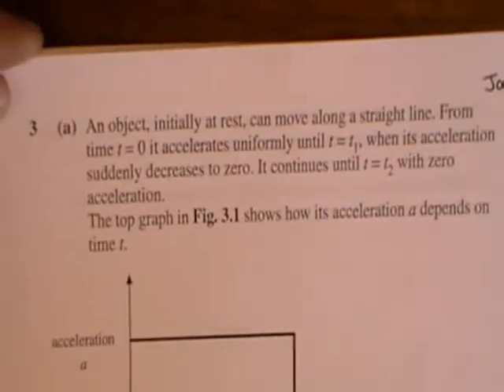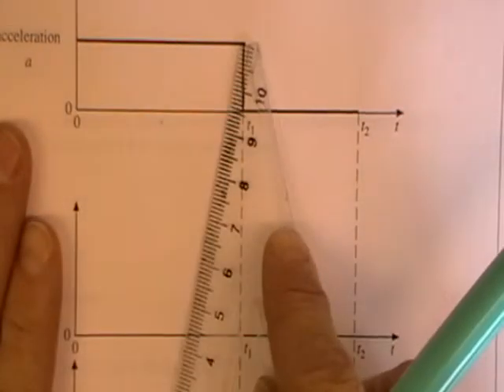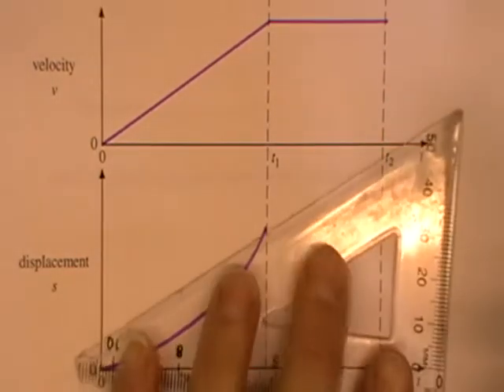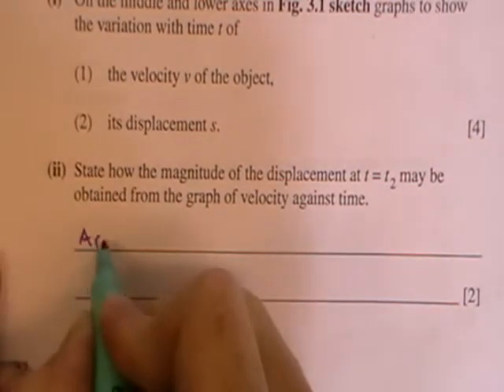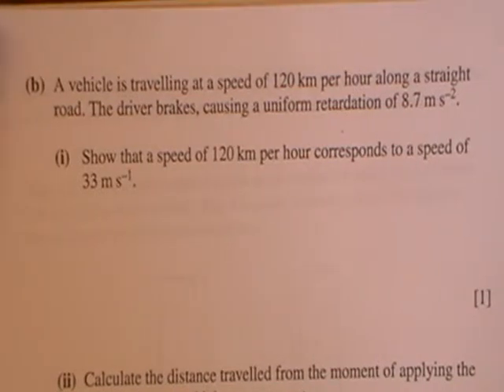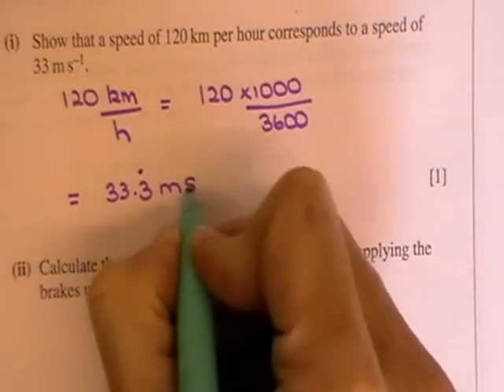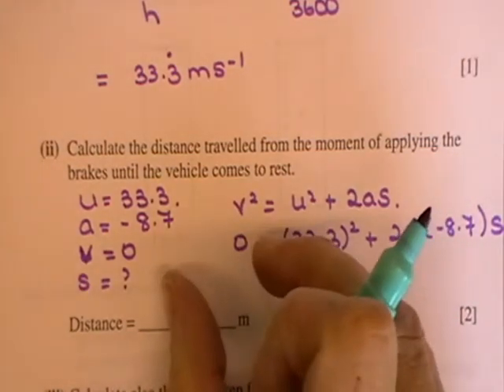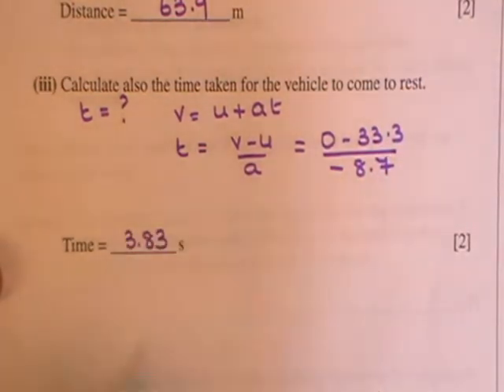ASphysics AS1Motion p p C Jan2005 qu3